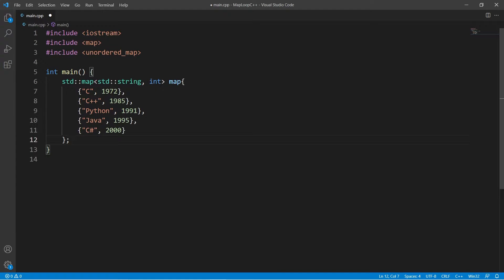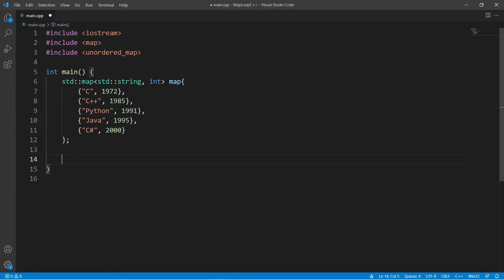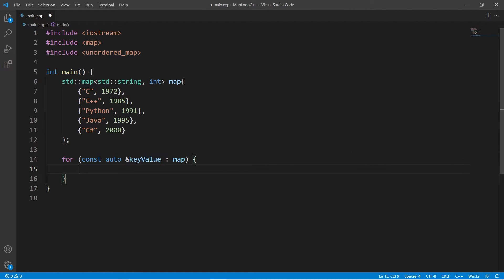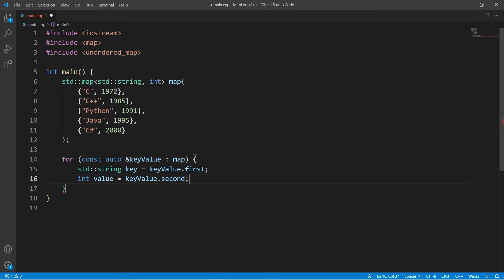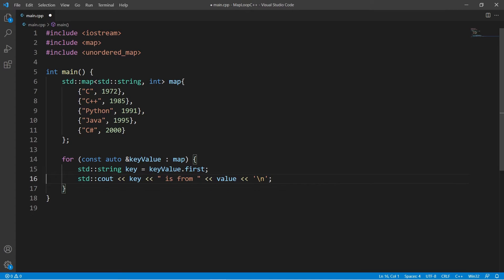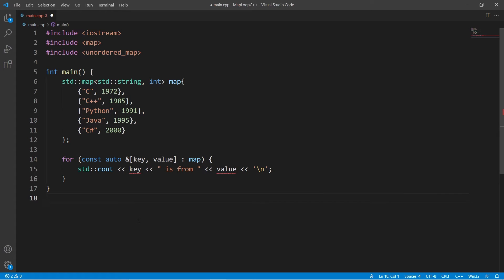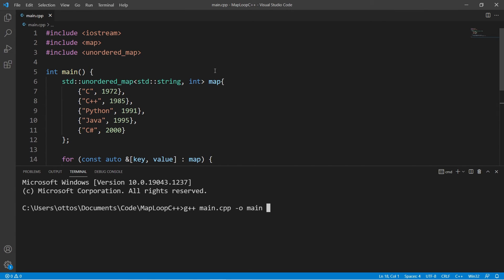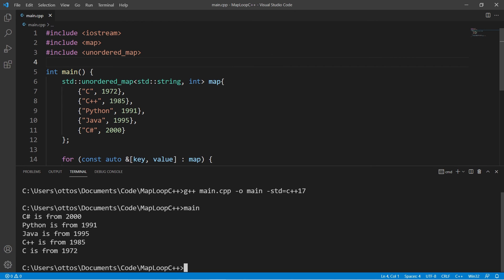Iterate Map Keys And Values In C++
How to iterate over keys and values in a C++ (unordered) map?
In this video you will learn how to loop through the keys and values in a C++ STL map or unordered map.

First, we look a solution where we obtain a pair for each entry in the map. Then we improve it by using C++ Structured Bindings which is a C++17 feature.